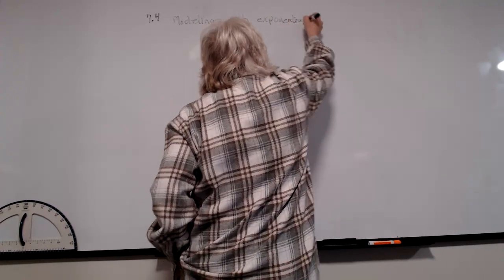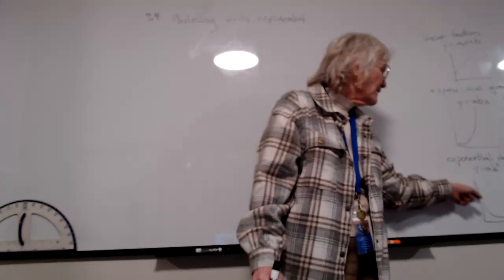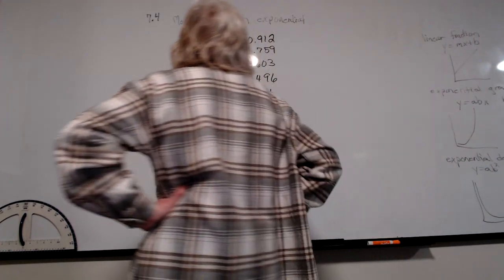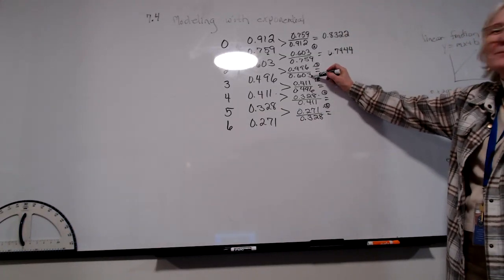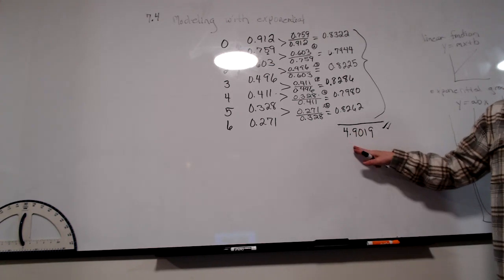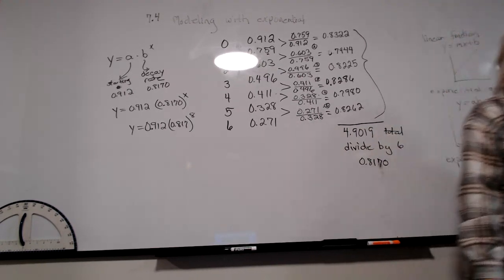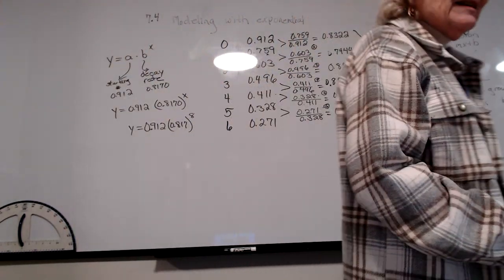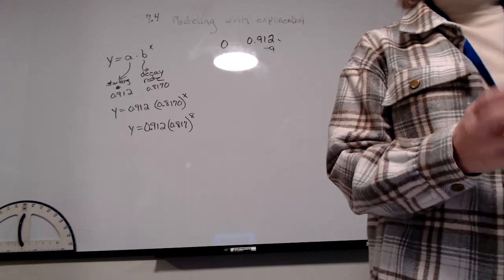Algebra 7.4 Video March 11, 2025 11:04 AM